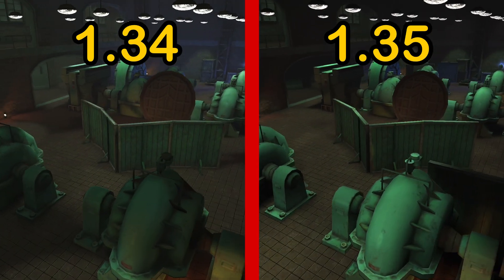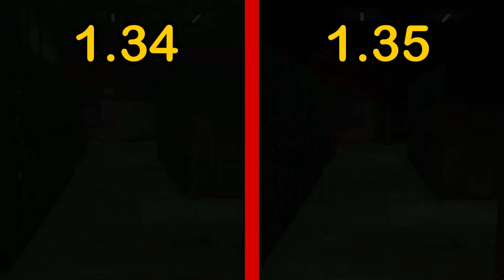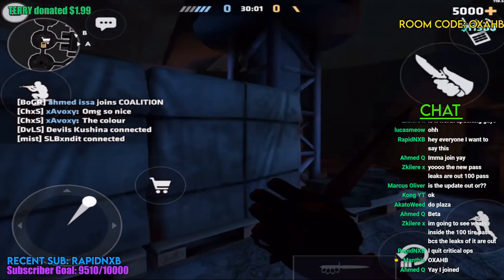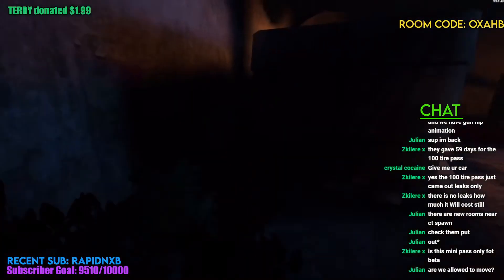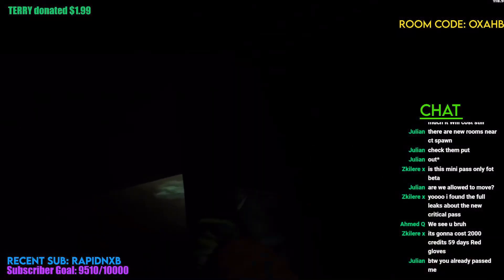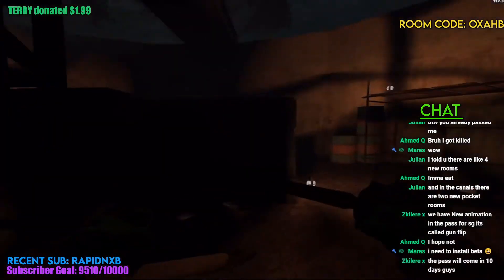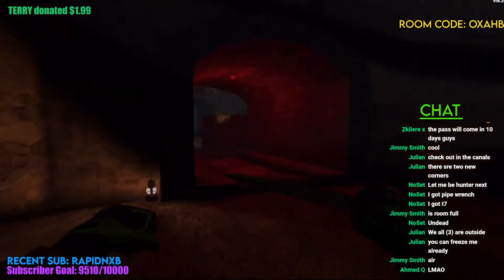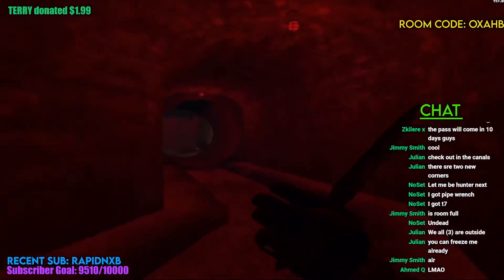NEW Purify Rework in Critical Ops | 1.35 Beta Update)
Purify got a huge rework in this 1.35 update including new lighting and new hiding spots!

What song do you use for your intro?

I edit with a mobile app called LumaFusion, it costs $20 and has lots of features from green screening to custom effects, titles, and transitions

Can you add me on Critical Ops?
I wish I could add all of you! But Critical Ops limits me to 50 friends, so I can’t unfortunately. Whenever I do streams that involve partying with subscribers, I always invite viewers so that’s a good chance to play with me :)